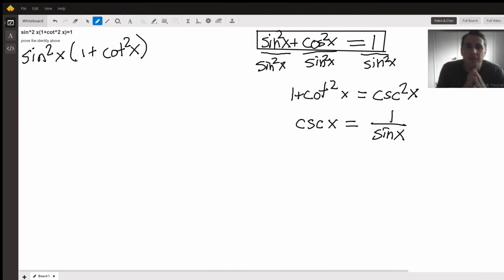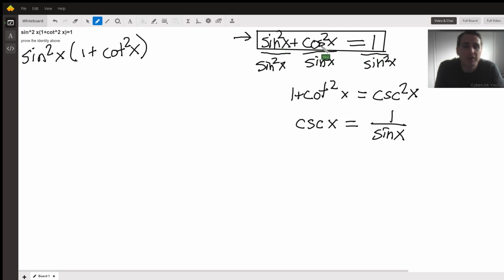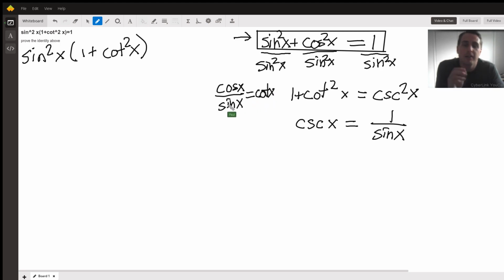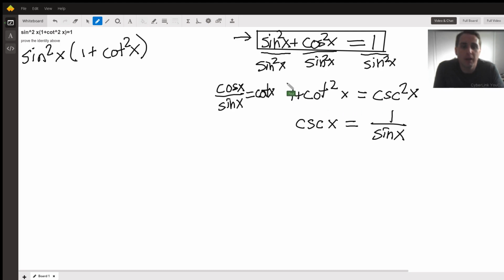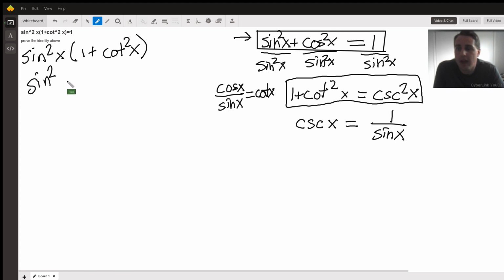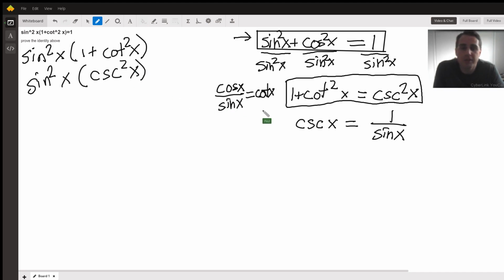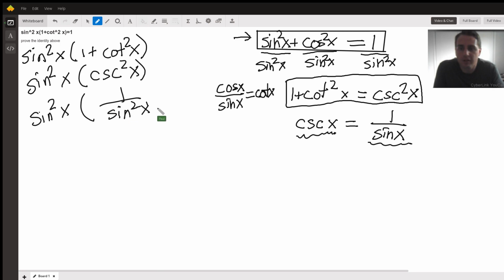Use fundamental trig identity in cot / csc form, csc(x)=1/sin(x).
Question: sin^2 x(1+cot^2 x)=1
prove the identity above

Answered By:

Paul Q.
Experienced in Math, Physics, Stat, Programming, & Meteorology